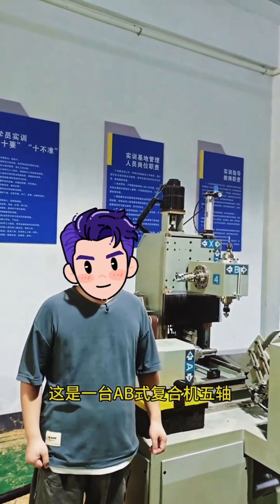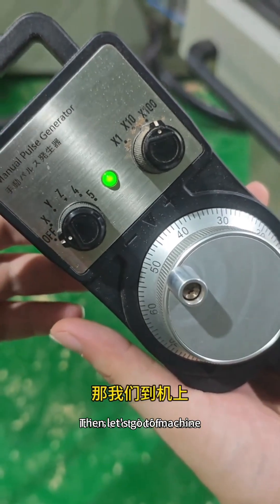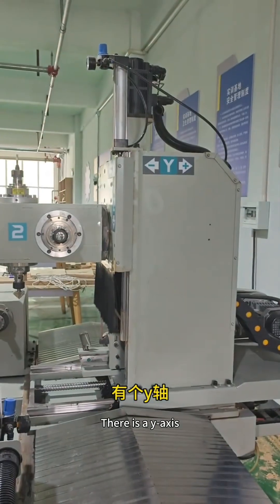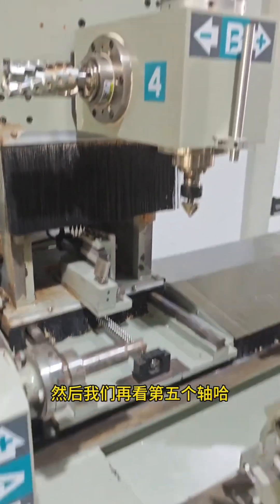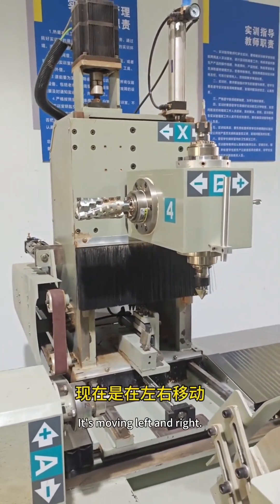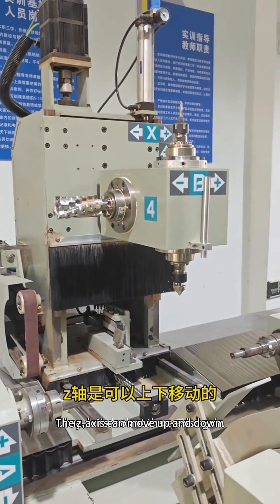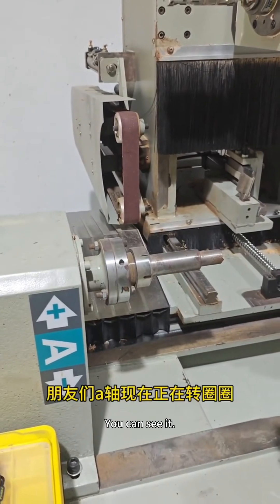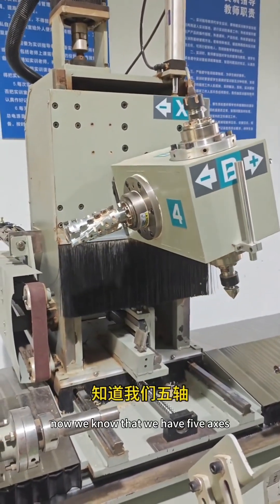5-Axis CNC Turning and Milling Machine | Cross-Spindle Woodworking Center Explained#5axiscnc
Discover the precision and versatility of our 5-axis CNC turning and milling woodworking center with a unique cross-spindle design. In this video, we explain the function and advantages of each of the five axes, showing how they work together for complex wood turning and milling projects.

🔧 Machine Type: 5-Axis CNC Turning and Milling Woodworking Center
⚙️ Key Feature: Cross-spindle design for flexible tool changes and multi-angle machining
📌 Applications: Furniture legs, columns, artistic wood sculptures, custom components